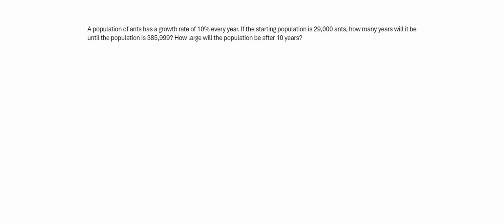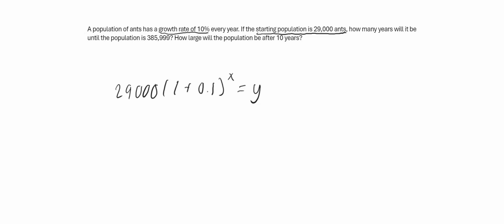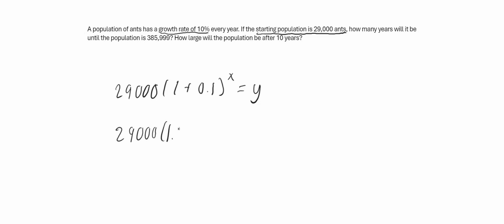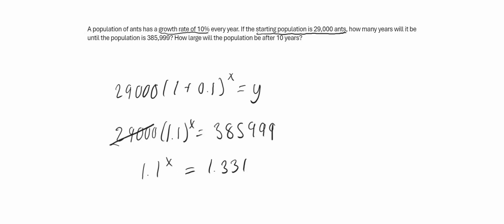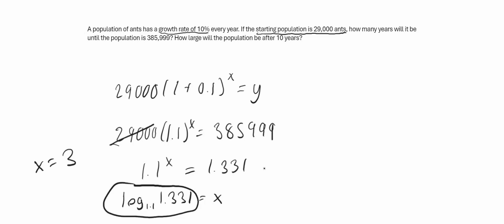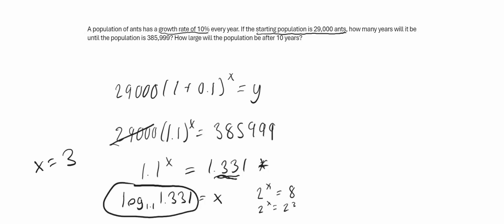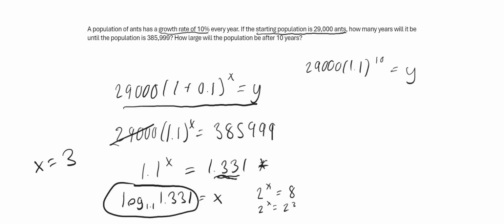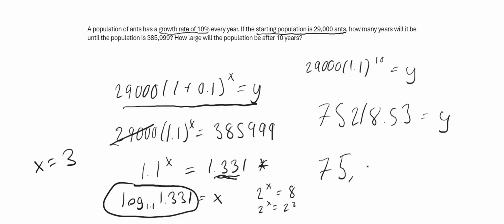Chapter 12 Exponential & Logarithmic Functions: Biology